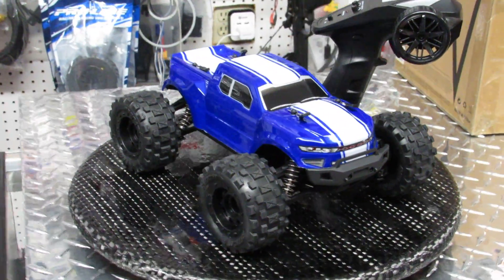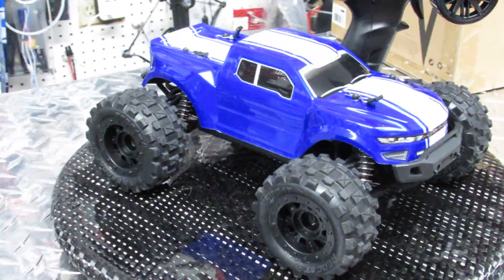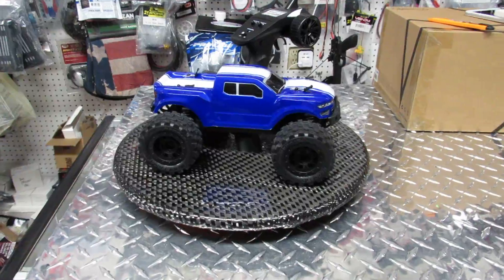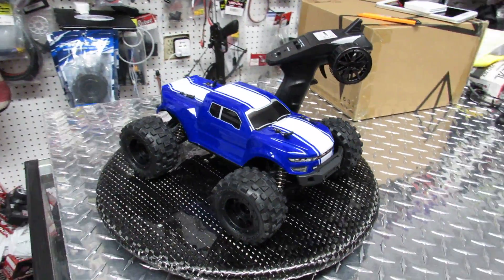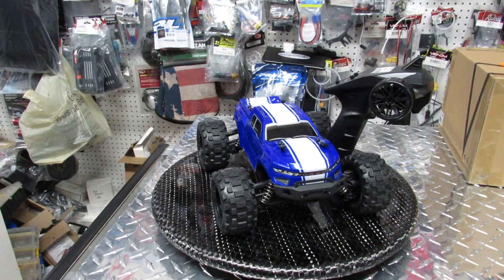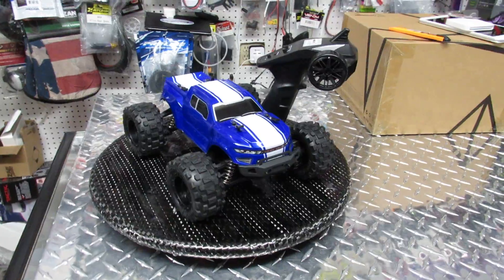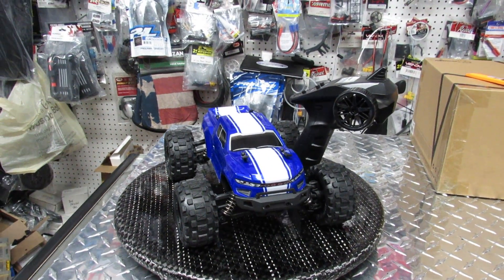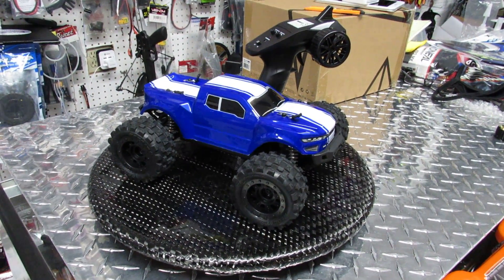Redcat Racing a new volcano 16 RC Monster Truck